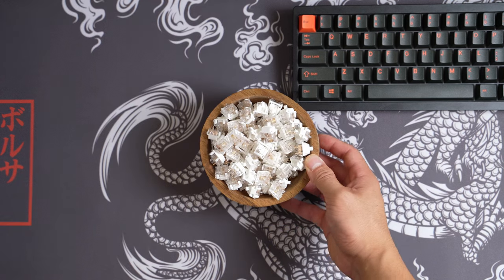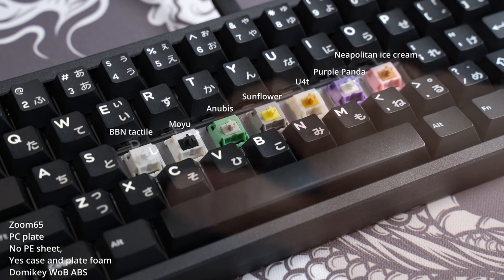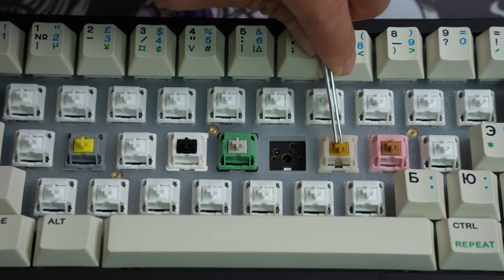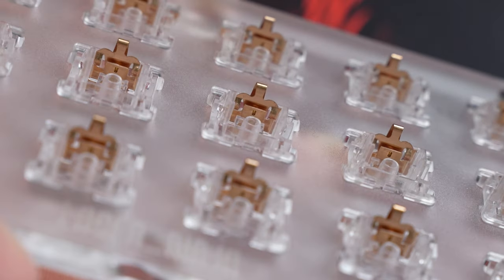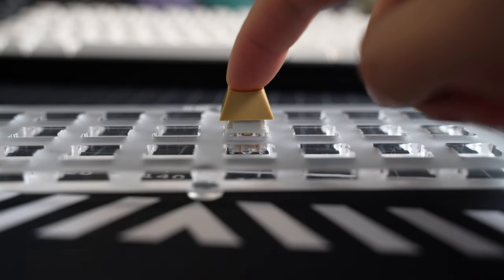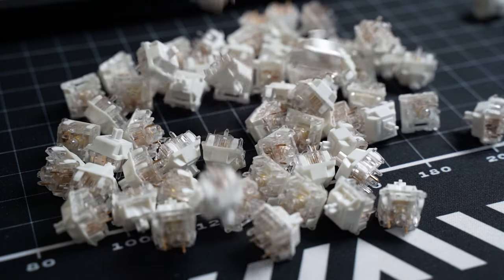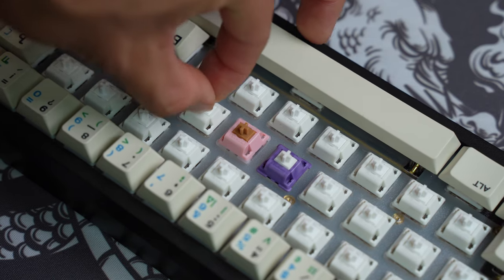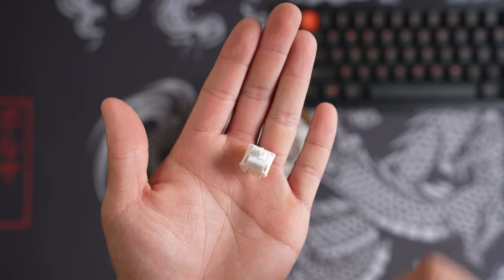BBN Tactile Switch Review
Timestamps:
00:00 Intro
00:32 Switch breakdown
00:47 Sound comparison
01:22 Stem wobble test
02:03 Unlubed vs Lubed sound test
02:25 Thoughts
04:29 Switch material sound test
04:46 More thoughts
05:04 Points I like
06:03 Outro